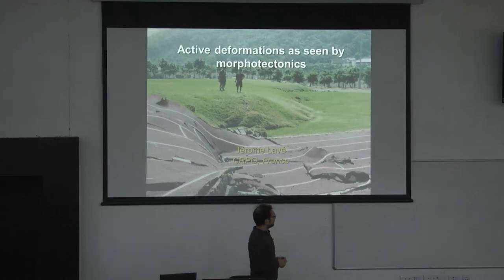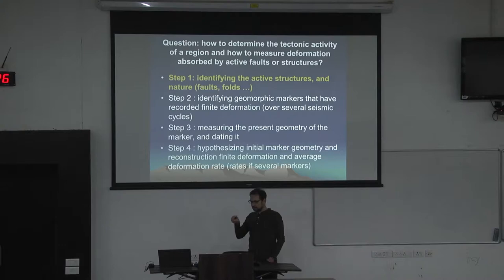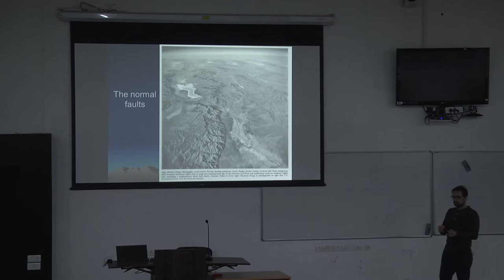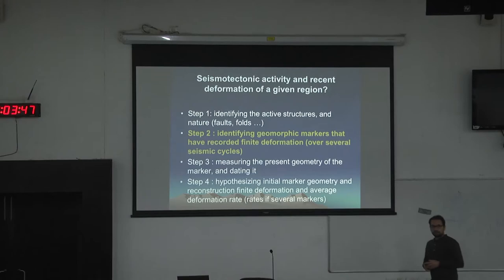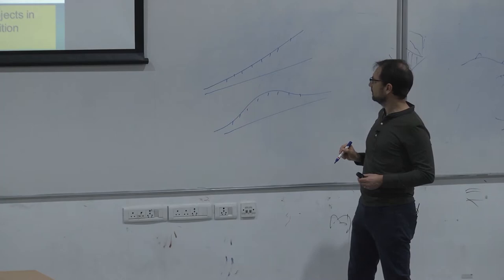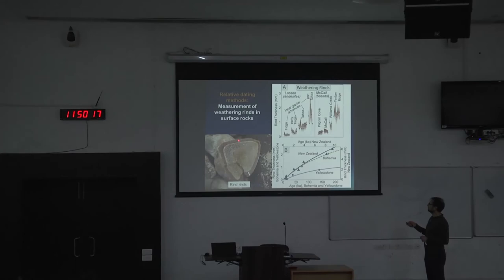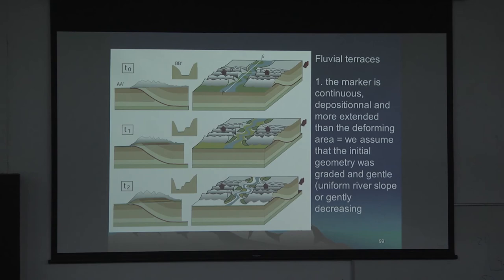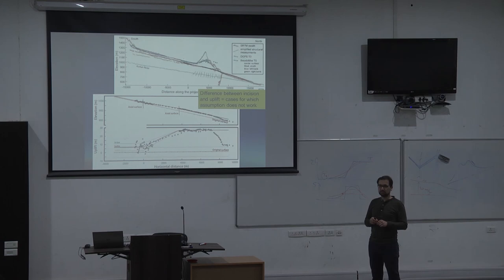Active deformations as seen by morphotectonics - Part 1 & 2 | Jérôme Lavé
About Speaker:
Jérôme Lavé is a well renowned and active researcher in the field of active tectonics, erosion and sediment transport in France. After his schooling in engineeringsciences, he studied geophysics at the Institut de Physique du Globe in Paris. He got his PhD in geophysicsin 1997, then worked as a post-doctoral scholar at Pennstate University before getting a permanent position at CNRSin 1999. In 2007 he joined the Centre de Recherches Pétrographiques et Géochimiques (CRPG) in Nancy and currently is acting as CNRS Research director. Over the last two decades, Dr. Lavé has been leading several projects on experimental erosion,Himalayan erosion andpaleoseismology, Zagros tectonics, or on paleoaltimetry development.He hasbeen directing or co-directing around ten PhD students, sharing with them his passion for the study of the Earthprocesses, pushing them to go back and forth from observations to models, and to follow their own creative path.He has published several articles in majorjournals (Nature, Science, EPSL, JGR, GRL, Tectonics), and the qualityof his work in Himalaya has been acknowledged in 2003 by the Geological Society of America with the Best paperaward (in structural geology and tectonics).
Please visit this page if you want to know more about Dr. Lavé’s recent work and projects.
Outline of lecture:
Dr. Lavé’s second day lecturecovers a basic introduction and important concepts of tectonic geomorphology, ranging from identification of different structures on field, their kinematics and their possible evolution. The lecture discusses about the formation and subsequent deformation of different geomorphic units like fault scarp, terrace surface, triangular facets etc. under the action of folding or faulting and how to estimate the rates of these deformation using the geometry of the geomorphic units or displacement in the geomorphic units. These discussions will also refer to two of his most famous papers in 2000 and 2001.